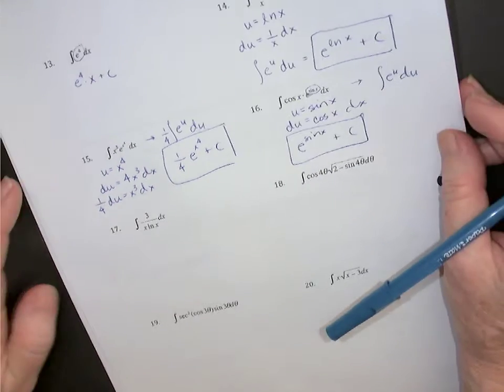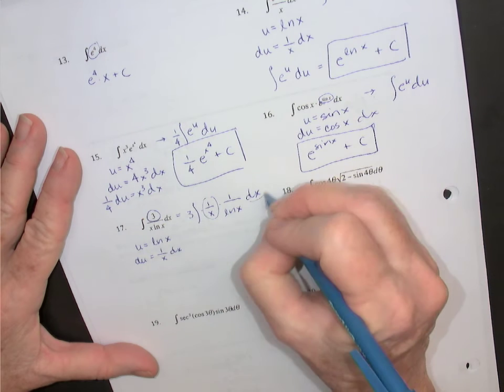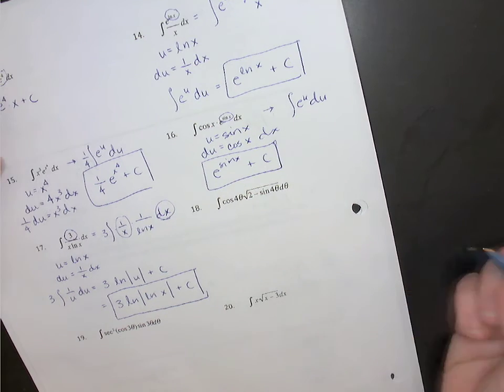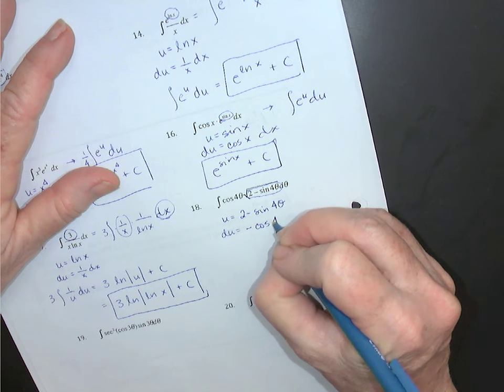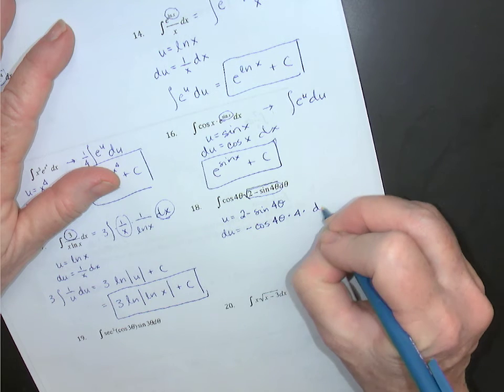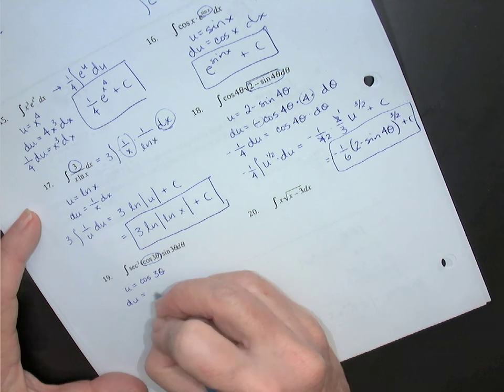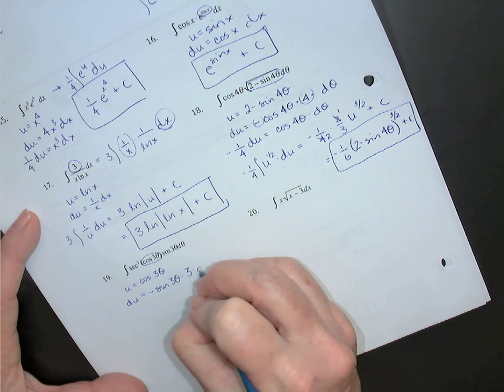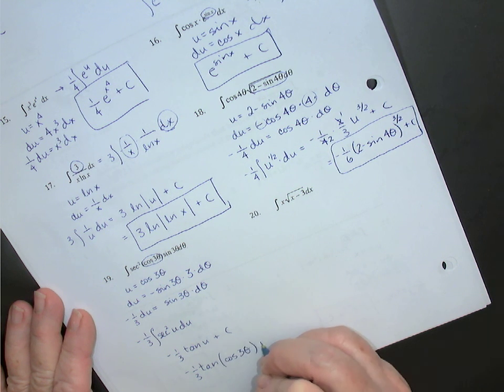problems 17 through 19